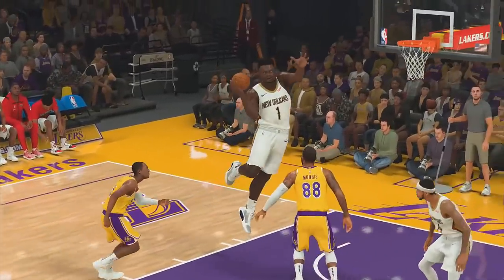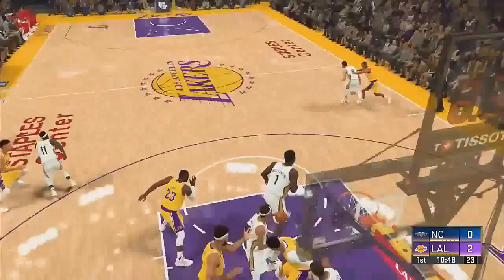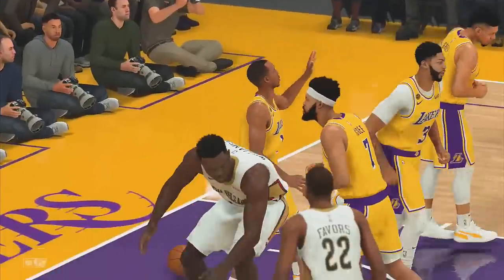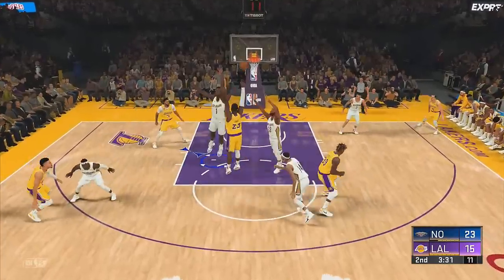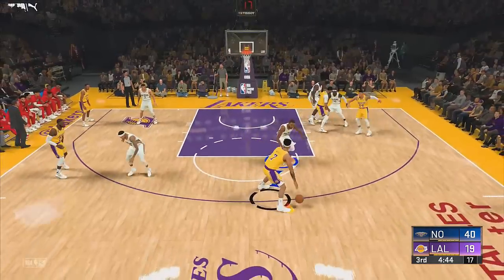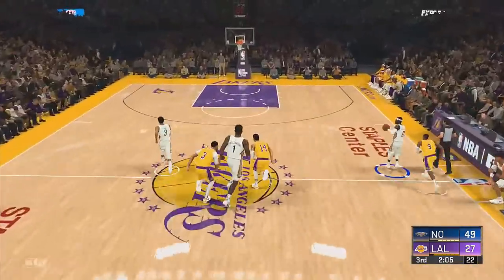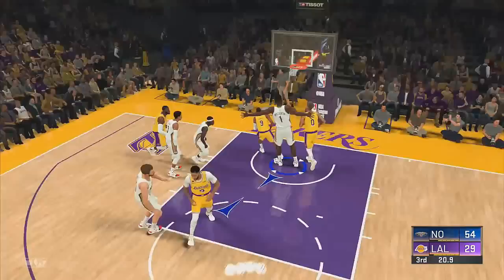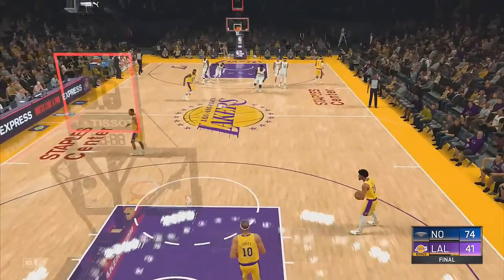Zion Williamson With Tacko Fall Height & 99 Speed Makes NBA Players Look Like Kids! NBA 2K20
Zion Williamson With Tacko Fall Height & 99 Speed Makes NBA Players Look Like Kids! If Zion Williamson Had Tacko Fall's Height With 99 Speed It Would Be Unreal!

警告：視頻禁止轉載！！！